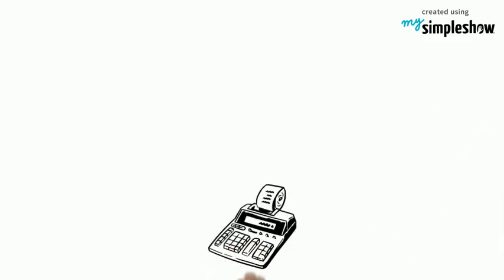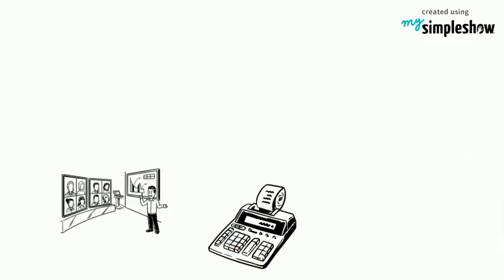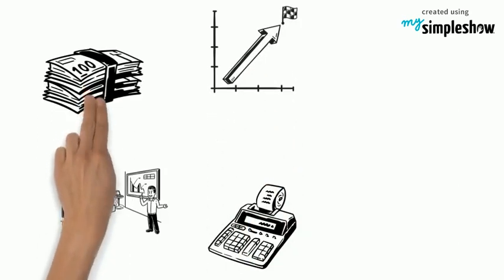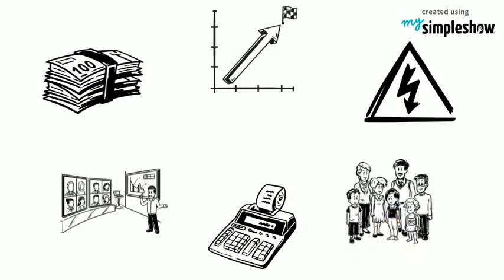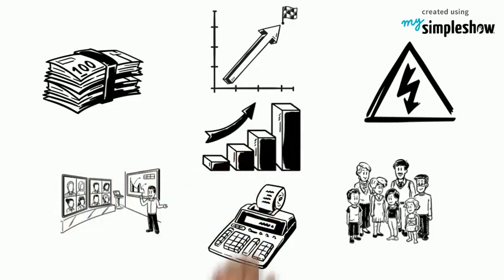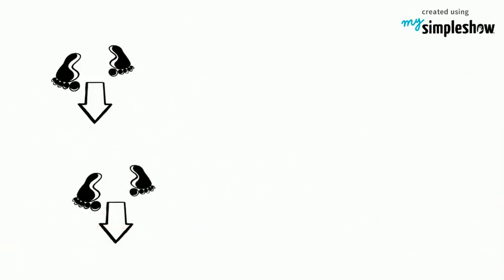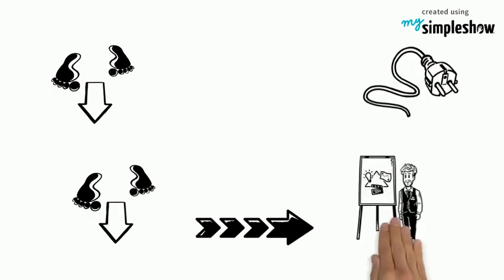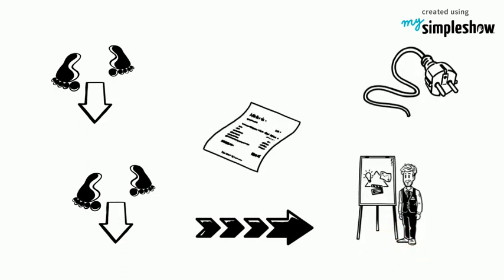10 Ways to Lower Your Electricity Bill